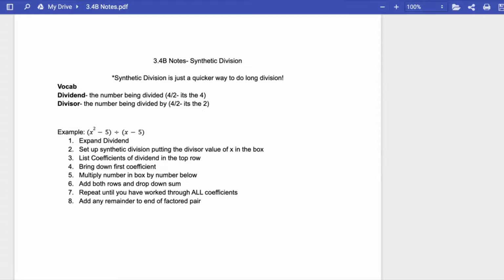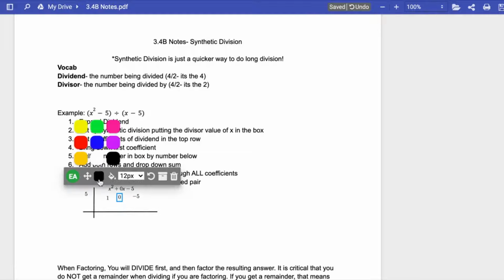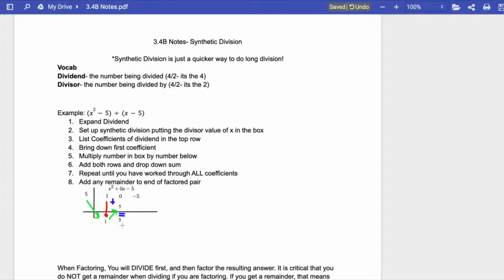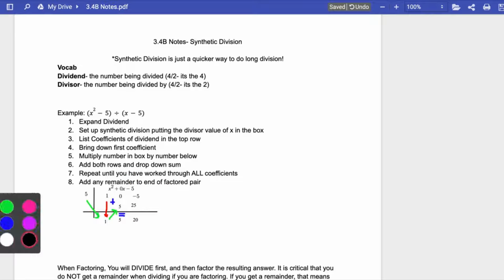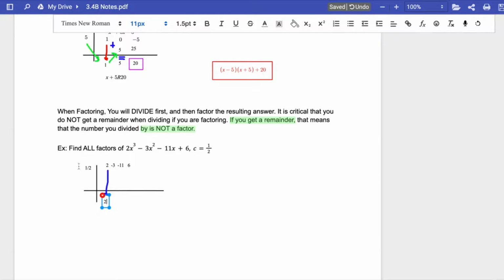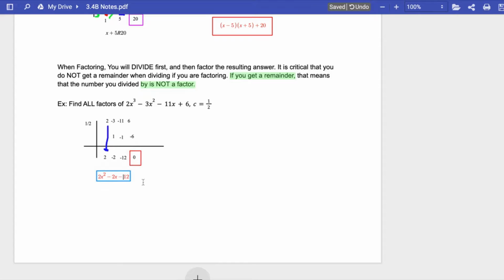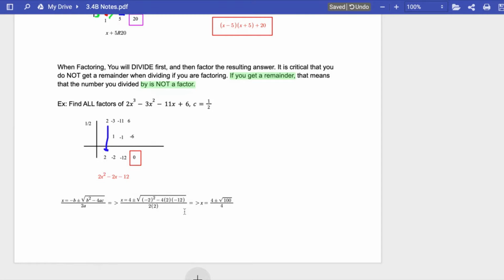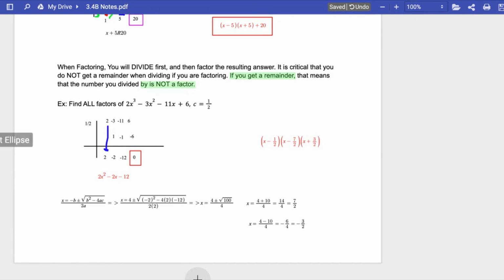3.4B Synthetic Division